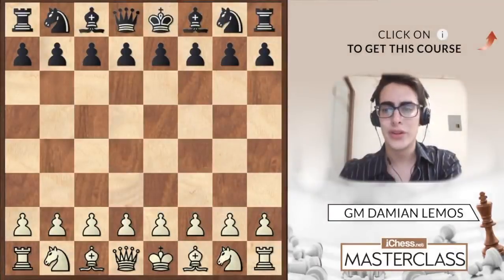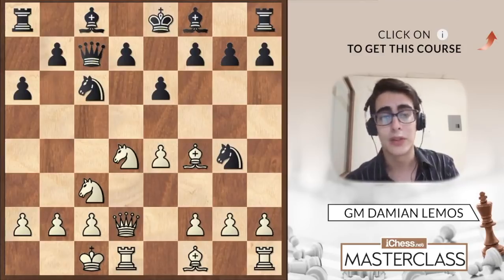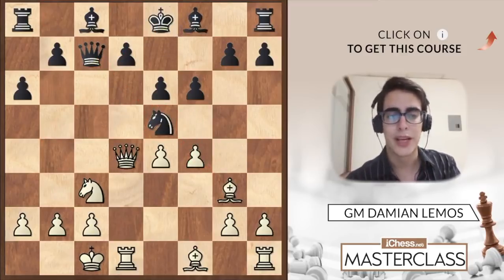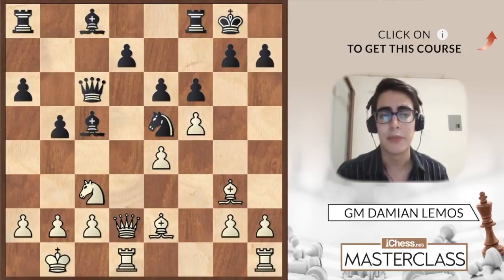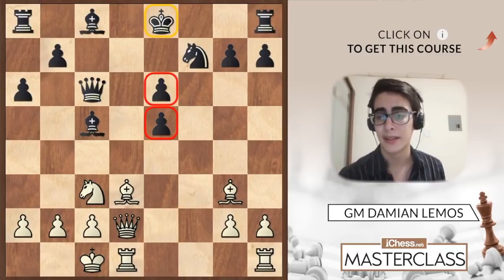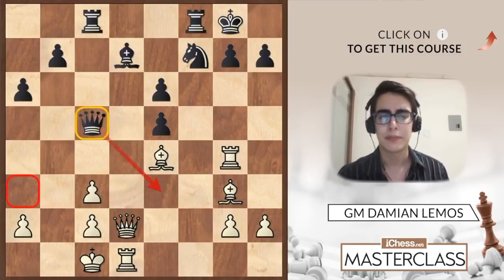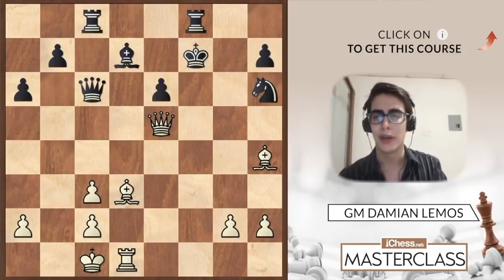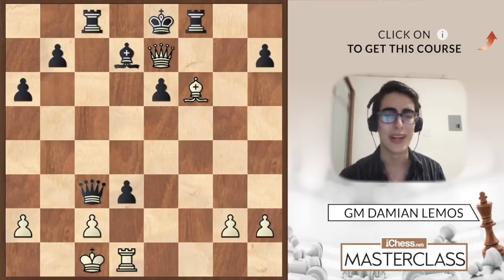Rapid Chess Improvement 🚀 with GM Damian Lemos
For lots of more great games with plenty of tactical complications, you can check out 🏄GM Lemos' brand new "Chess Tactics Masterclass".

Chess Tactics Training: Rapid Chess Improvement with GM Lemos

The Chess DVDs by Damian Lemos help with chess tactics training and lead to rapid chess improvement.
“Chess is 99% tactics”. That famous quote has been often debated in the world of chess. Although this might be a slight exaggeration, there is no doubt that strong tactical abilities are essential in order to improve in chess.

The good news is that GM Damian Lemos published a new Masterclass course which enables you to discover the secrets of chess tactics training. With insightful analysis of many carefully selected games and tactical themes, GM Lemos explains what to do at the board to properly spot (and not overlook!) tactical motifs, how to calculate them precisely and how to study chess tactics correctly.

In this exclusive free preview video, GM Damian Lemos investigates an instructive game in which is full of tactical ideas for both sides. GM Lemos navigates us through the tactical waters and provides you with his grandmaster-thoughts on all the combinations and patterns in the game.